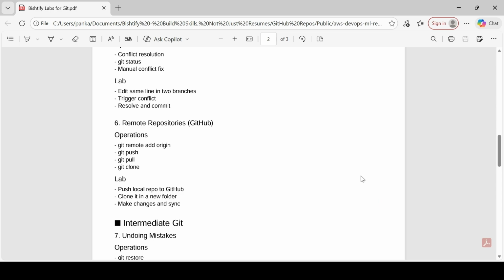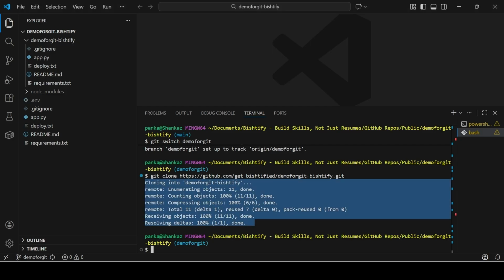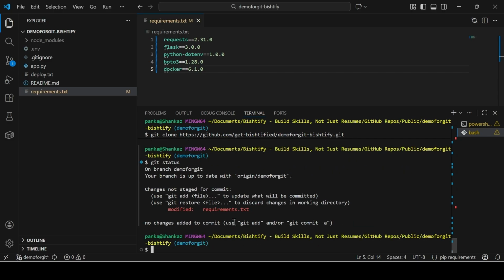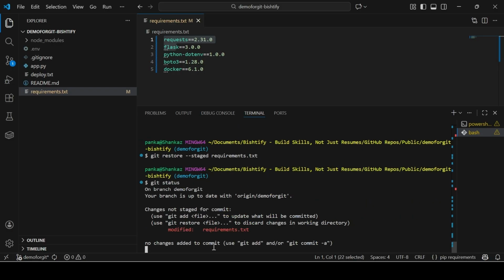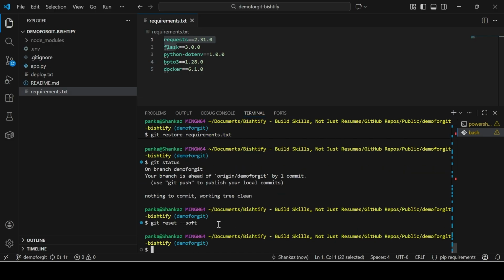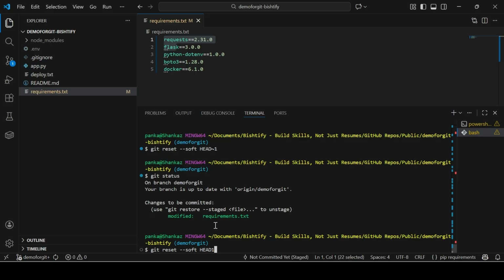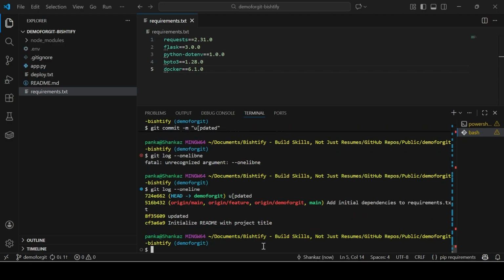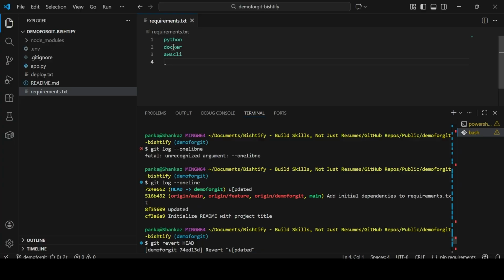Lab7 - Git | Undoing Mistakes